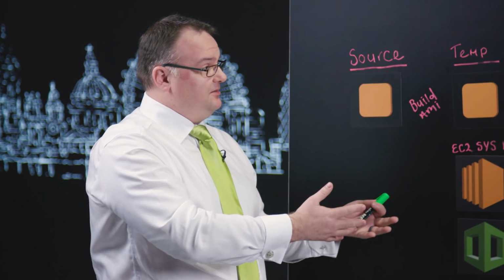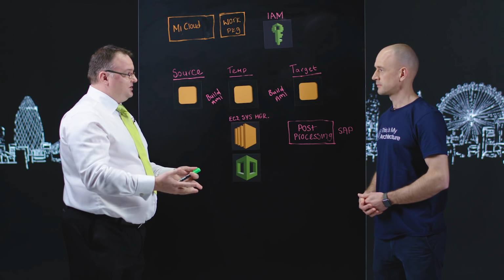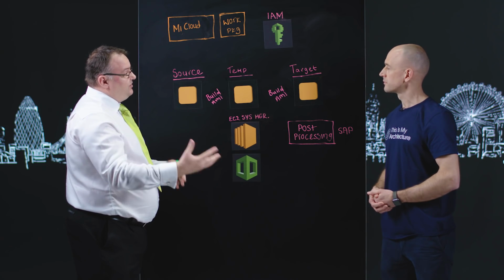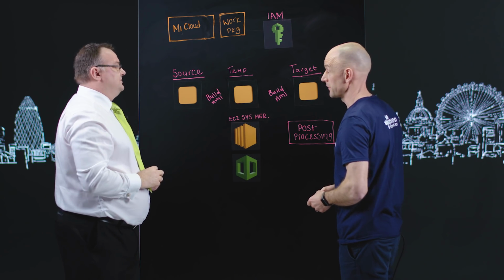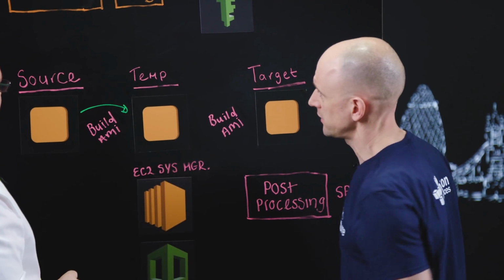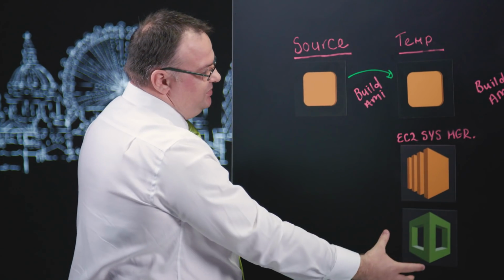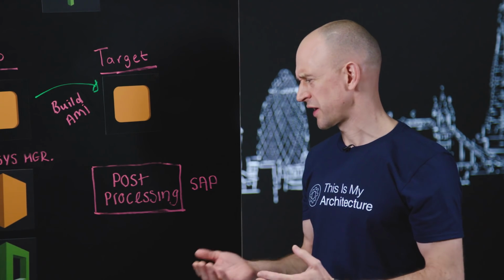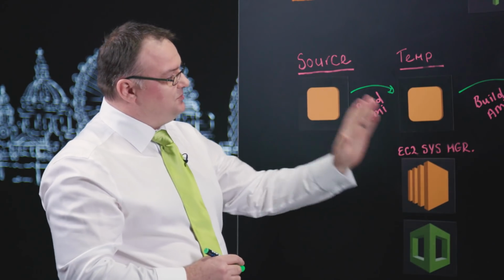Lemongrass: Rapid, Automated SAP System Copy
Lemongrass introduce a new feature for their MiCloud offering which delivers fast, automated system copy for customers' SAP environments. MiCloud System copy is built using EC2, CloudFormation and IAM. Compared to a traditional on-premise solution, this feature has reduced the OS and DB level copy time from 1 day to 15 minutes; system size dependent.